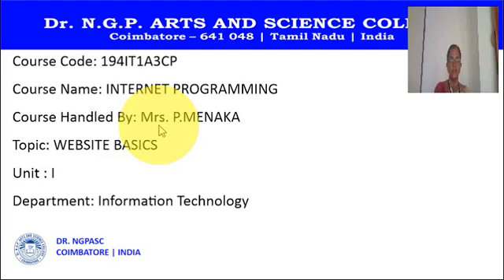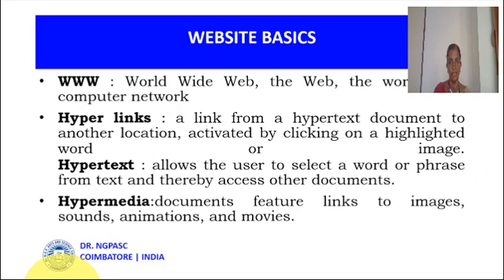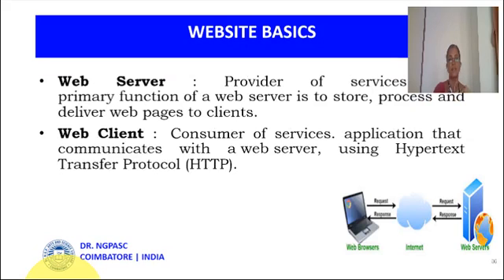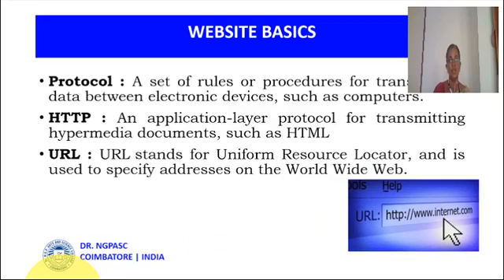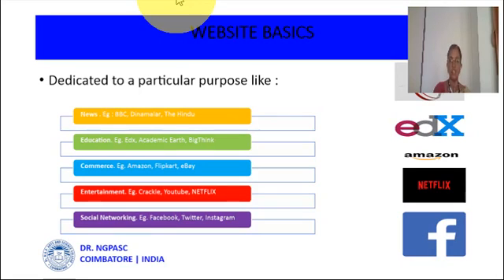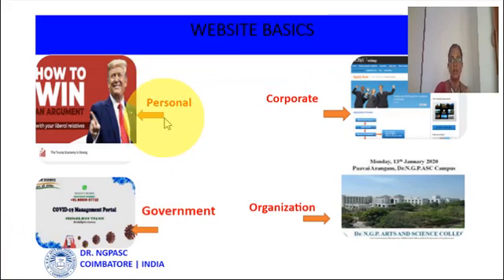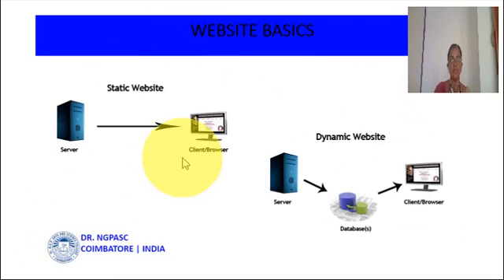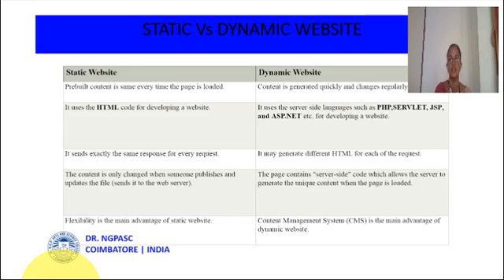Internet Programming_Website Basics